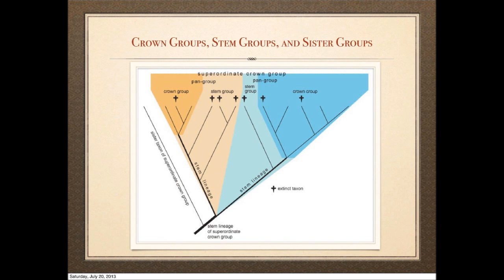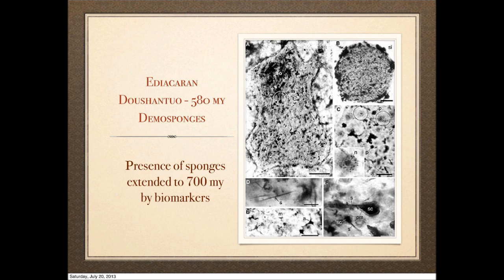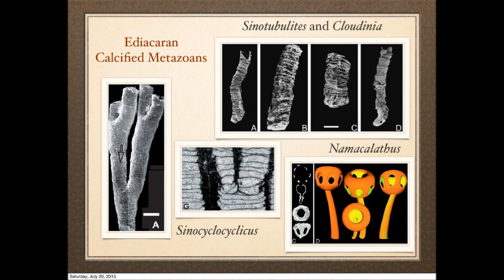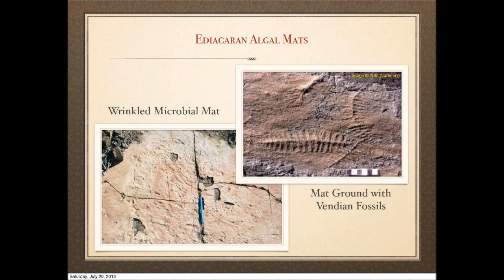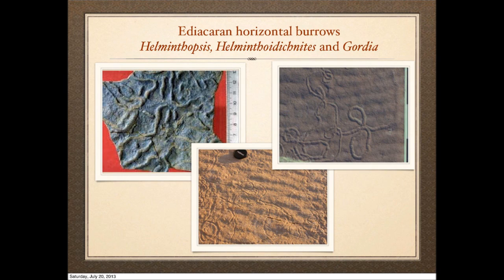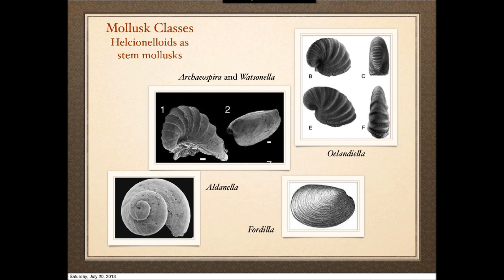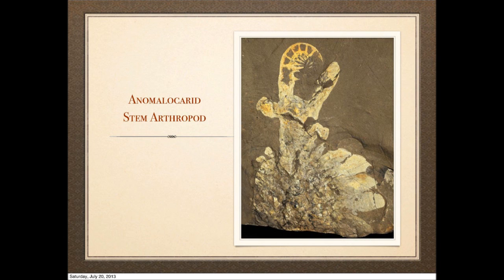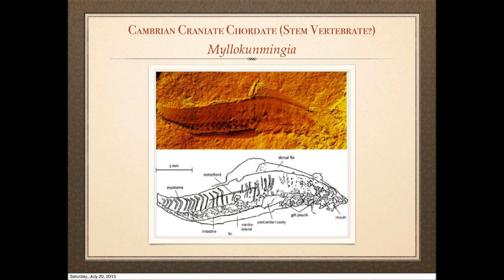Keith Miller - The Fossil Record and the Cambrian 'Explosion' - An Update